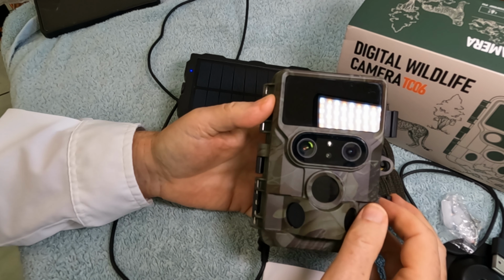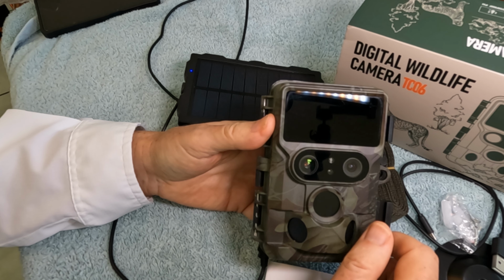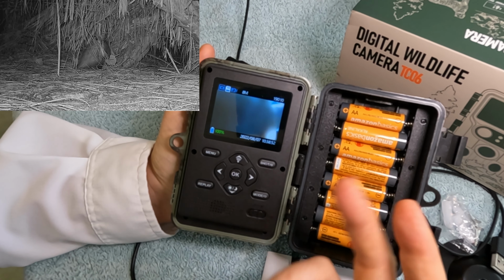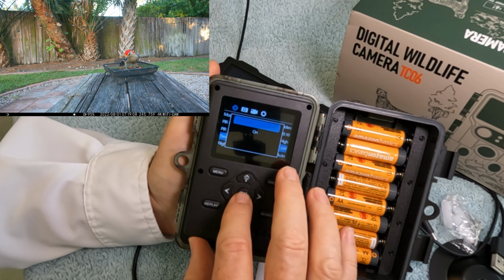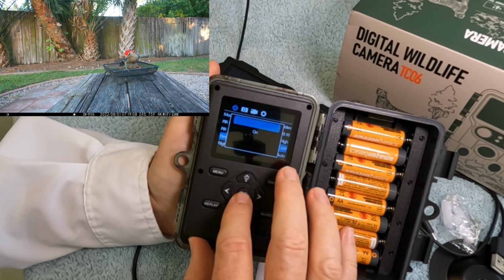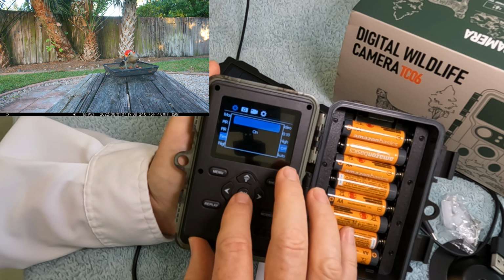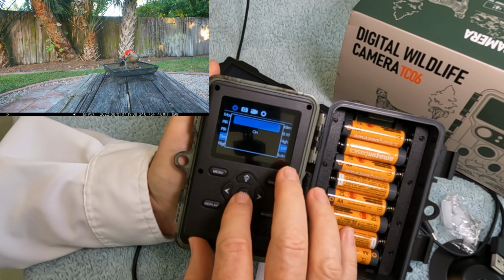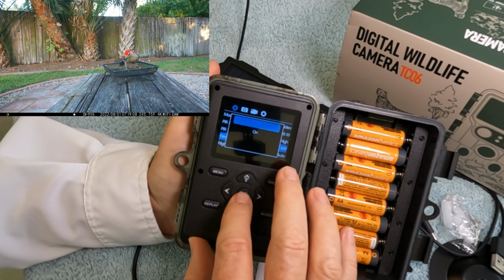Campark TC06 4K Dual Lens Trail Camera Review and Tutorial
Dozens of amazing examples! Test, review and tutorial on the new Campark TC06 4K 60MP WIFI Dual Lens Trail Camera With Color Starlight Night Vision and outstanding audio.  Campark Link to TC06 Trail Camera
Review filmed with GoPro HERO10 Black on amazon
with GoPro Media Mod mounted to Joby Gorillapod 5K Kit with Rig Upgrade
Camera provided for evaluation by Campark.
Video Contents
00:00 Raccoon Attack with amazing sound quality.
00:35 Introduction and overview
01:34 Startlight video examples
02:02 Discussion of sound quality
02:25 Incredible sound example of Fish Crows
02:57 Solar Power discussion
03:56 Physical camera features
05:54 Menu settings and features
09:38 Side PIR sensors and fast trigger time
10:08 Menu continued
12:00 4K resolution and cropping
12:16 Menu settings continued
14:31 WIFI and Bluetooth settings and using smart phone application
17:52 Portable Trail Camera mount hack for amazing eye-level videos.
19:17 Summary
The  trail camera was provided by Campark for testing and all the opinions are my own. The results pretty much speak for themselves.